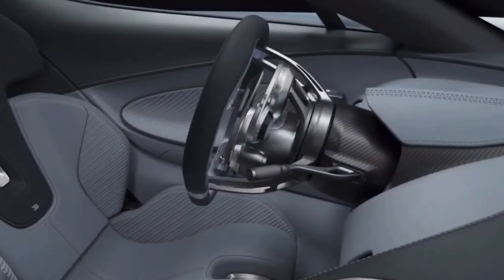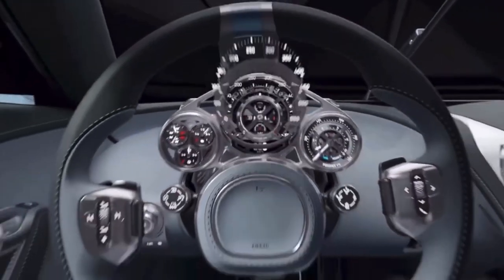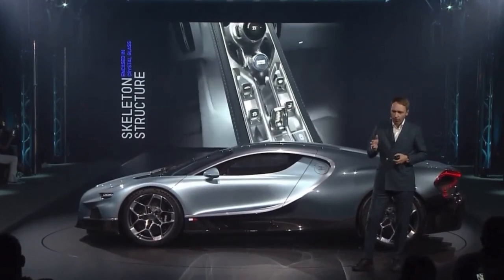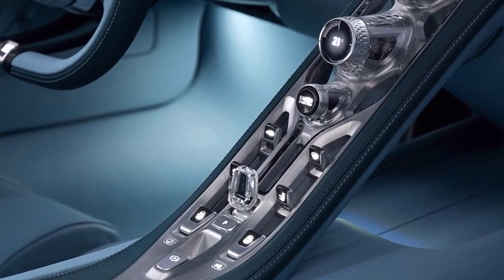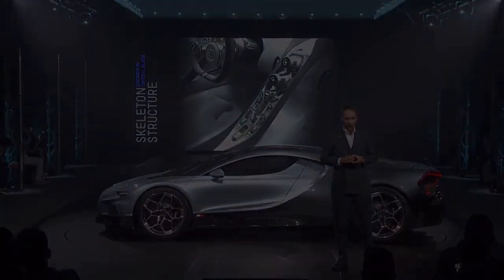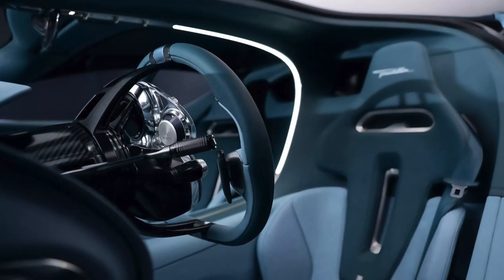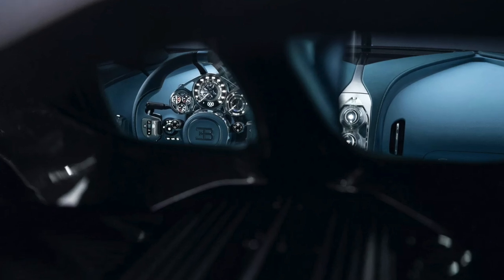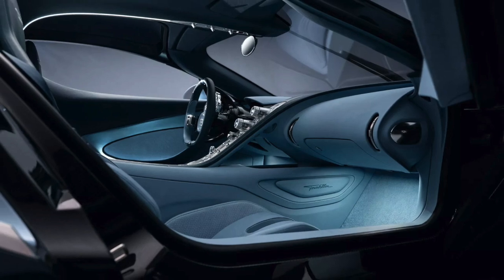2026 Bugatti Tourbillion INTERIOR Inspired by the Haute-Horlogerie